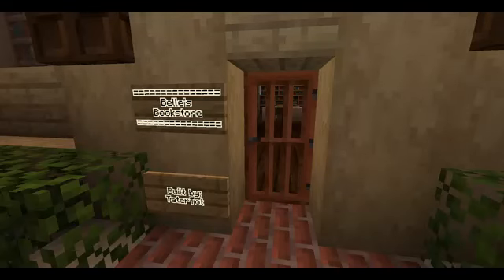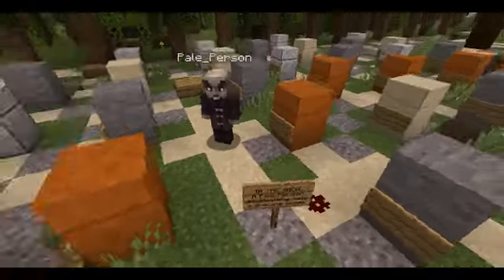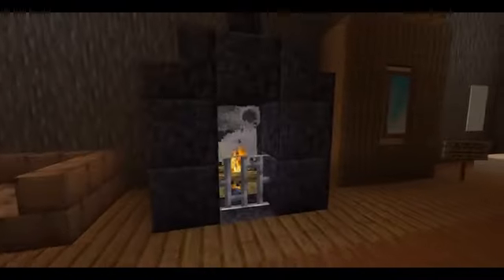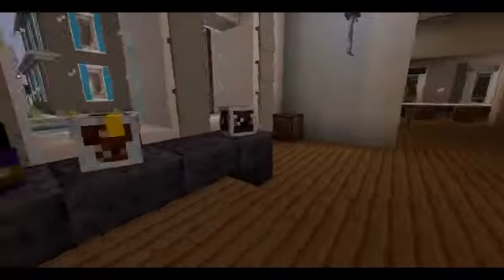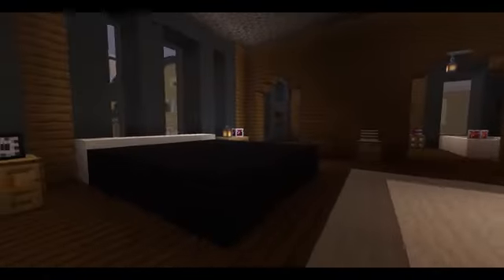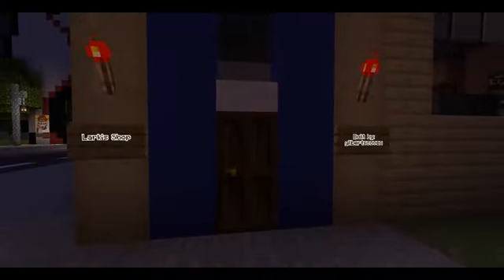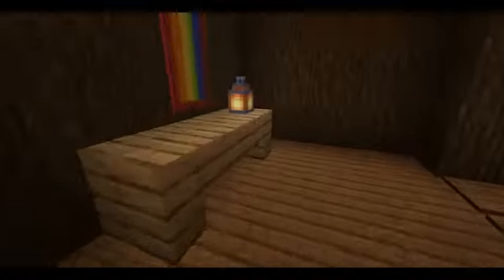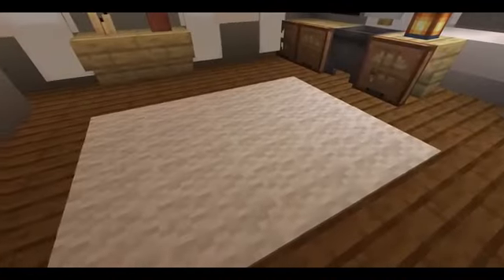American Horror Story: Horror Craft | Episode 11 - Red Tide Part 1 (Double Feature)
Horror Craft Server IP: horrorcraft.mc.gg / 1.20.1